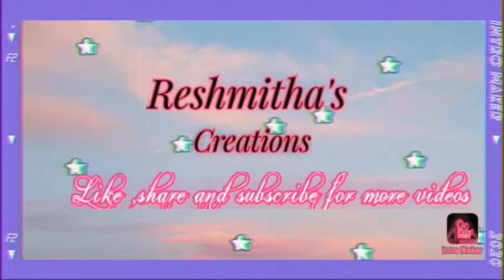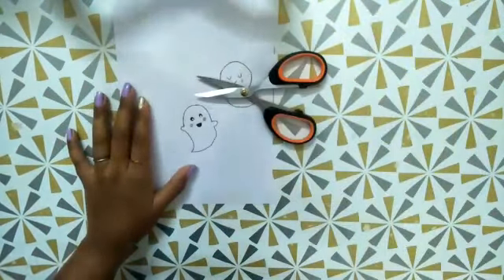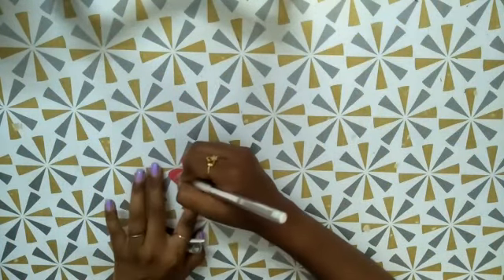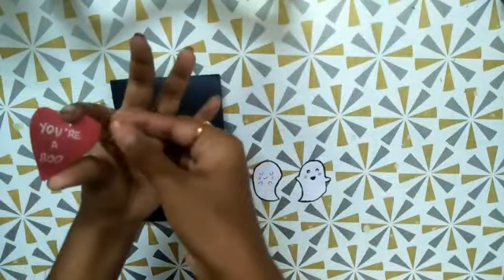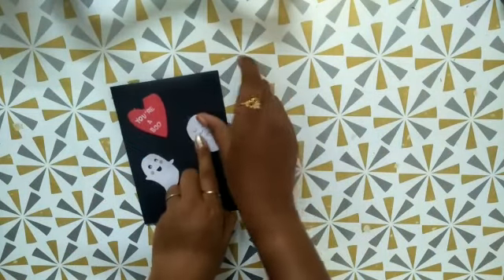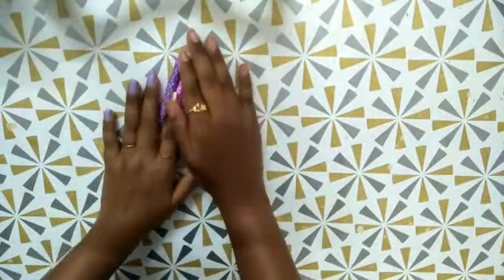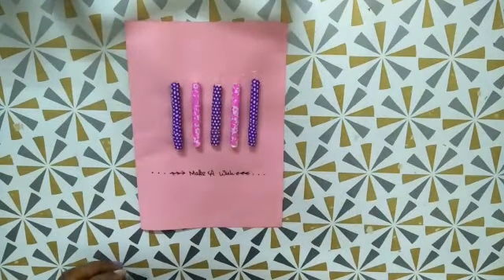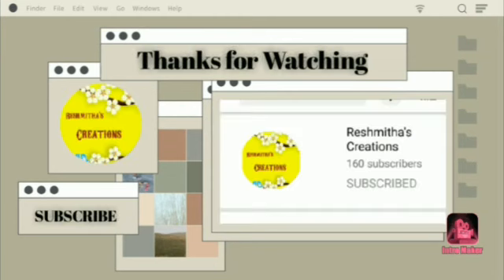DIY 2 Easy Greeting Card Ideas|Very easy and cute...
Hi hello everybody in this video I'm going to show u how to make 2 easy greeting card ideas.If u like this video please like,share and subscribe to my channel and hit on the bell🔔to get instant notifications...